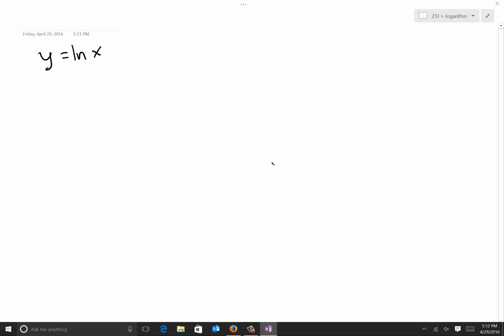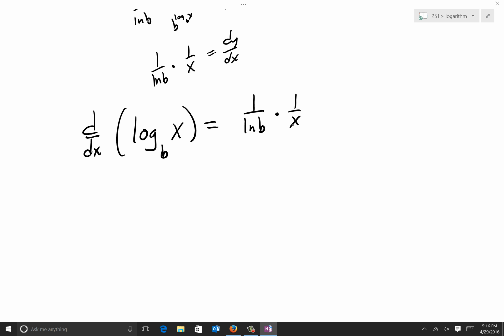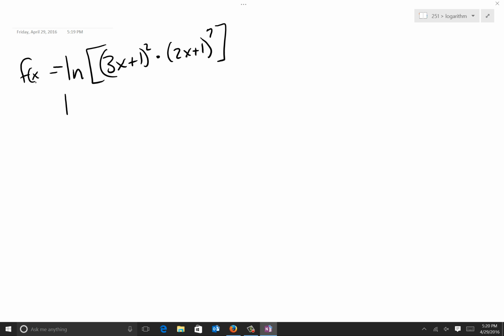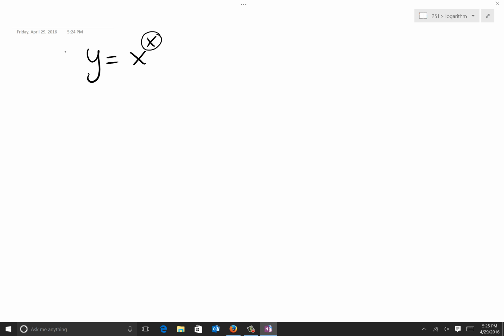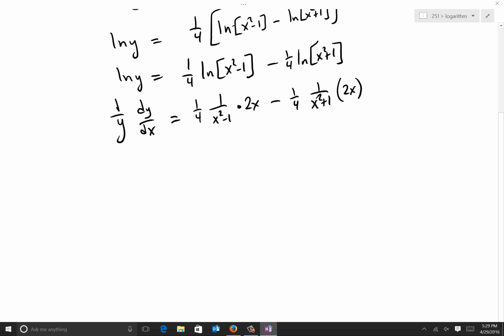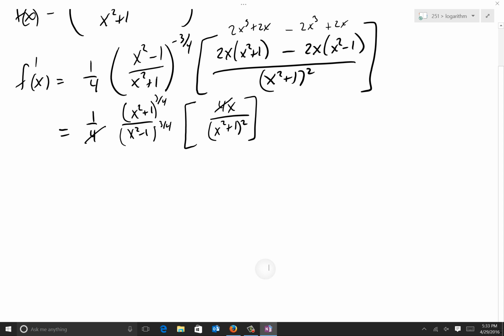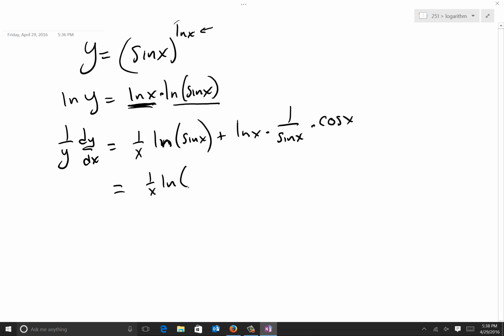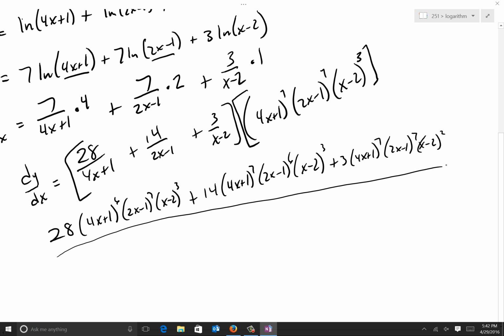log and exp derivatives